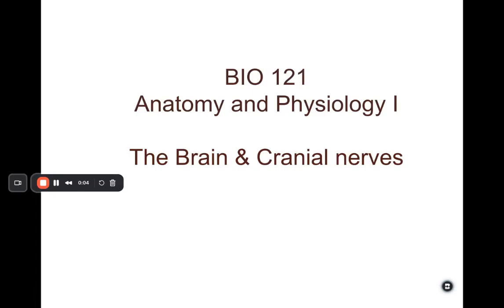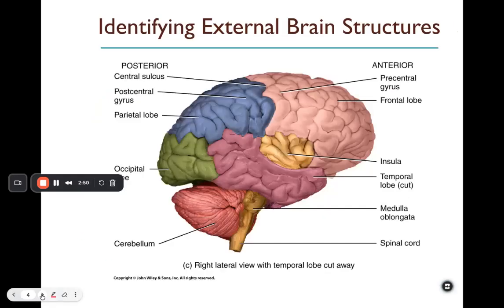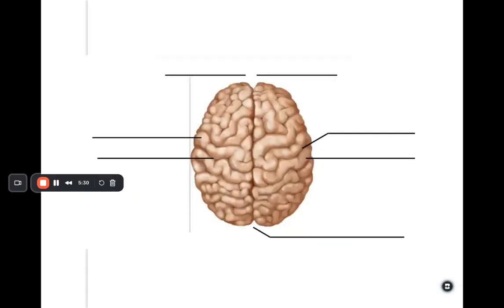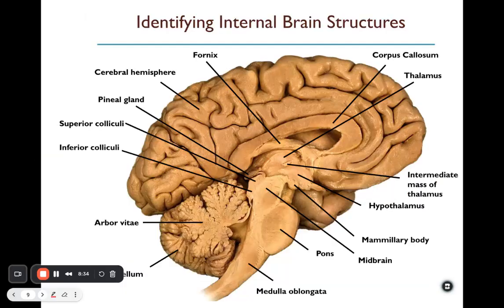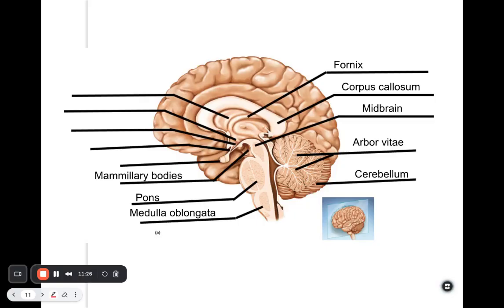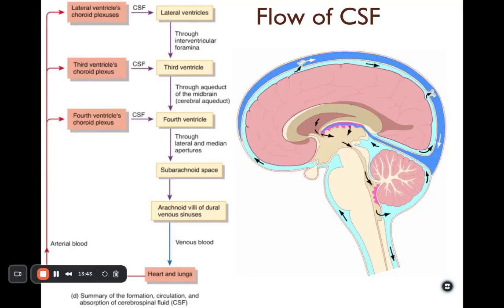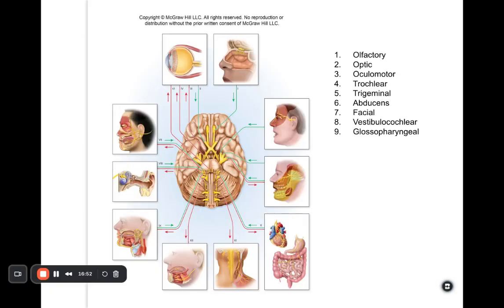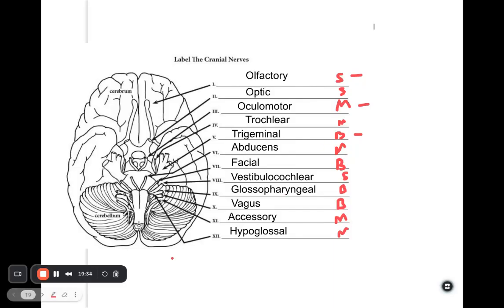BIO 121 Lab Brain and Cranial Nerves